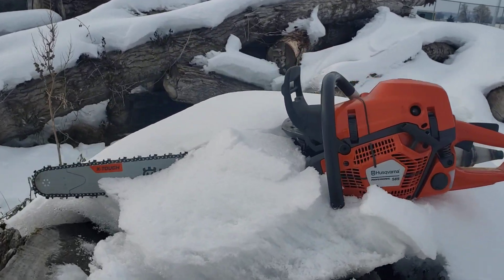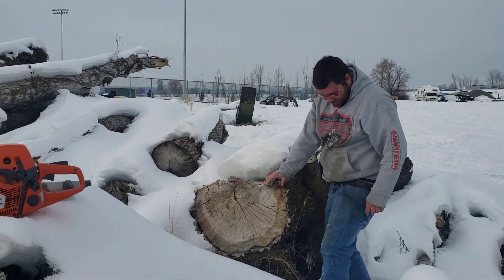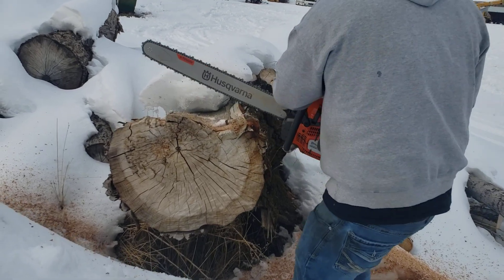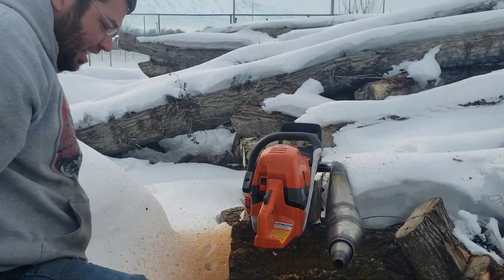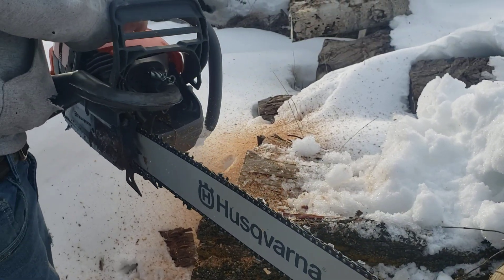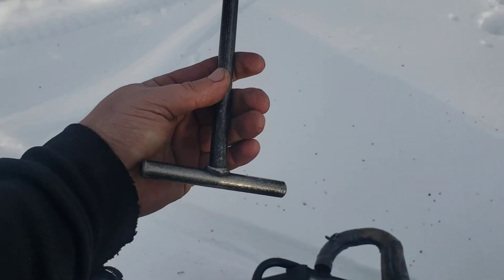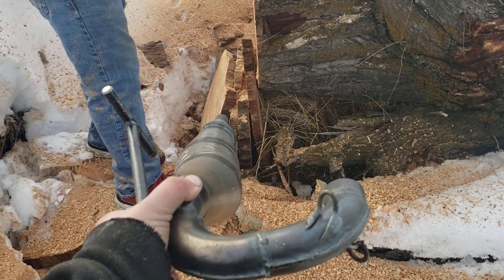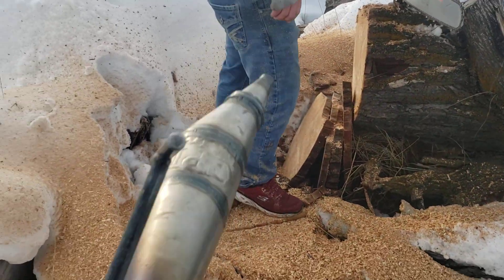Sacrifice Torque for RPM? Husqvarna chainsaw 585 xp expansion chamber pipe we want more HP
Pipe vs pipe testing on a cold day in frozen wood. This is part 1 of a 2 part video. Next week we will be at the dyno to dyno run these 2 pipes on this saw. Then it's off to be ported! Here is part 2 on my brothers channel for those interested. Seems like we can sacrifice torque for rpm is it worth it?